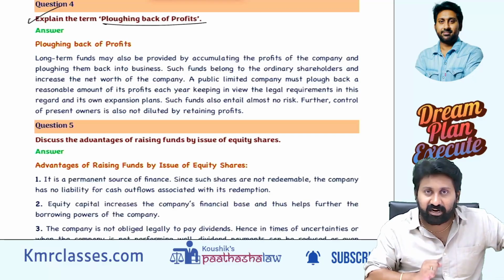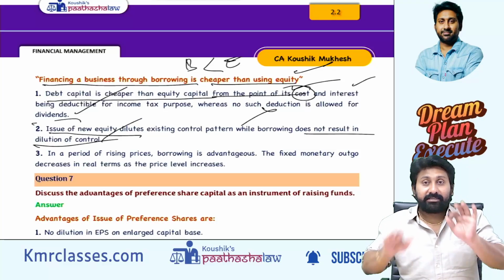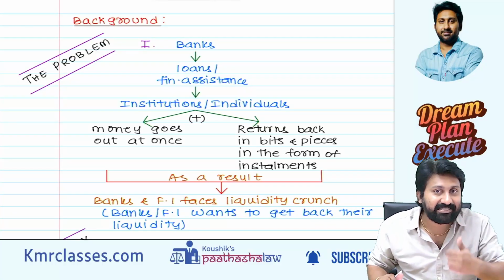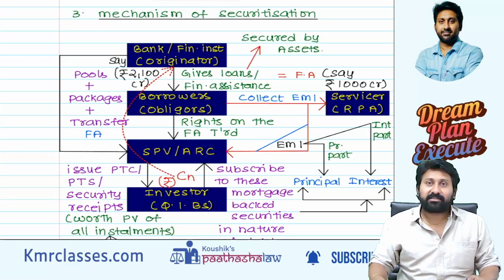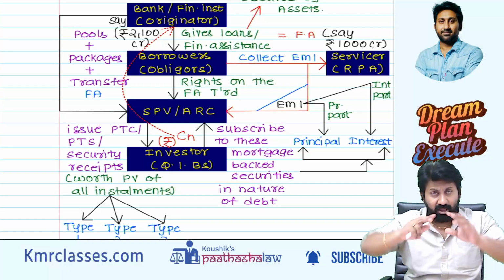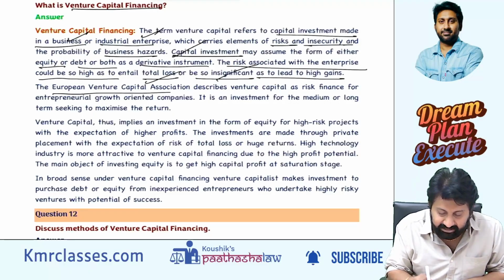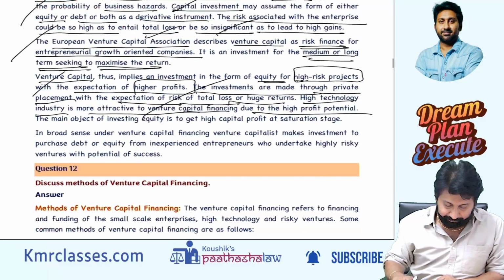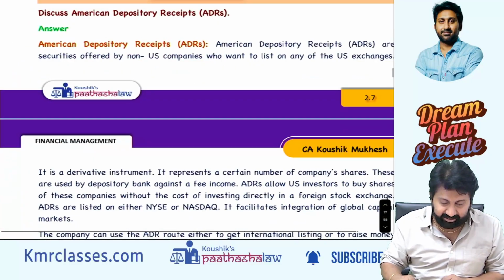FM THEORY REVISION - CHAPTER 2 (MOST IMP)